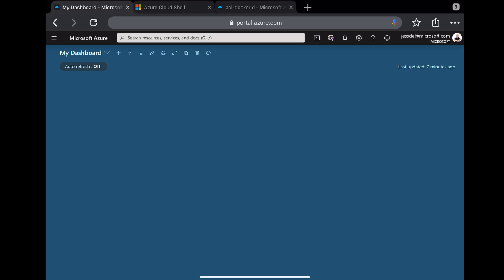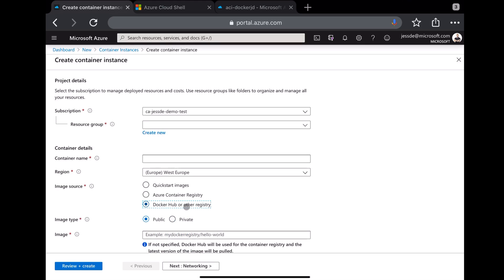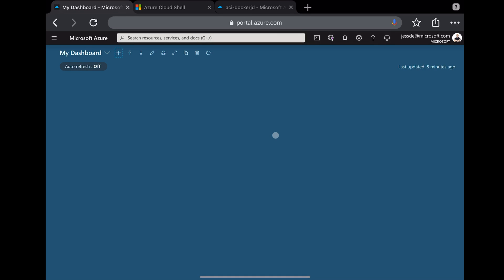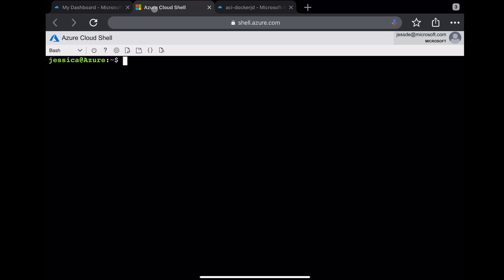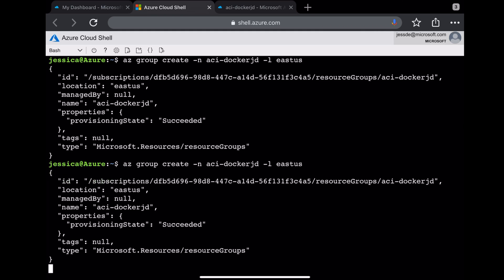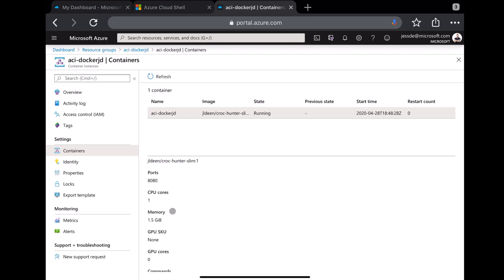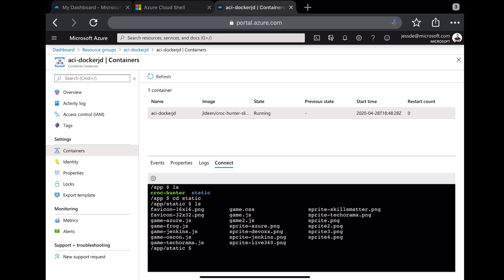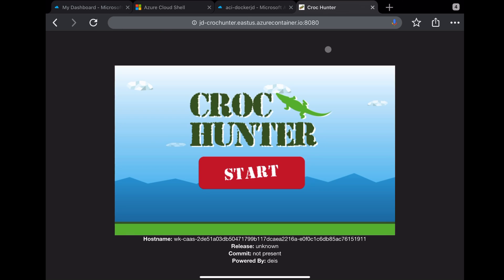Containers 101 with Jessica Deen: Deploying a Container to Azure from an iPad!!!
Note: Windows needs Hyper-V enabled to support Docker Desktop: Docs to help can be found

Powershell command (run as admin) to enable Hyper-V is below: Enable-WindowsOptionalFeature -Online -FeatureName Microsoft-Hyper-V -All

Gear I use:
- Sony a6400